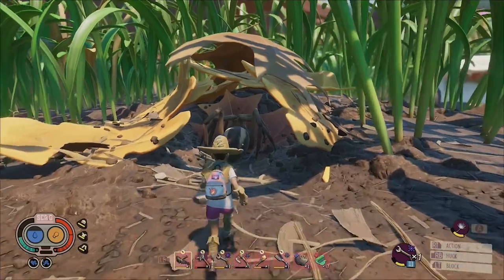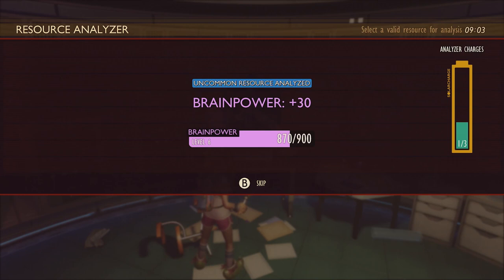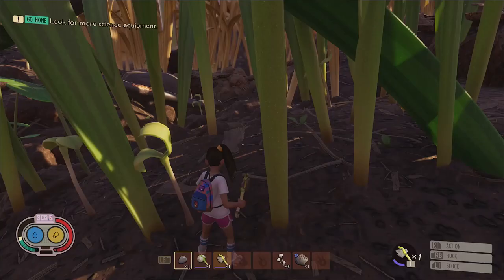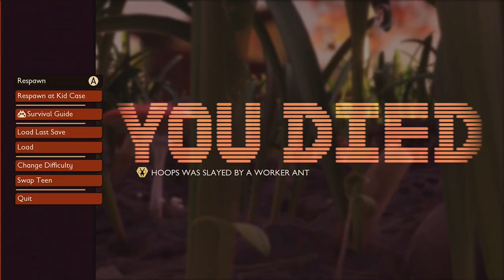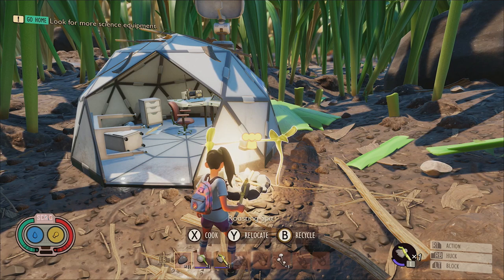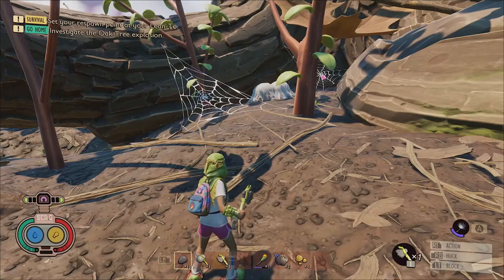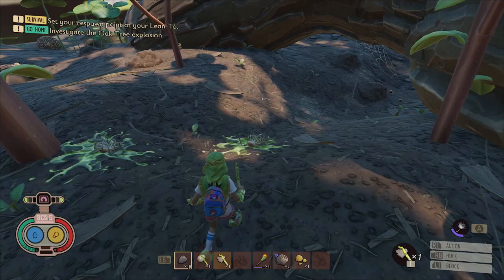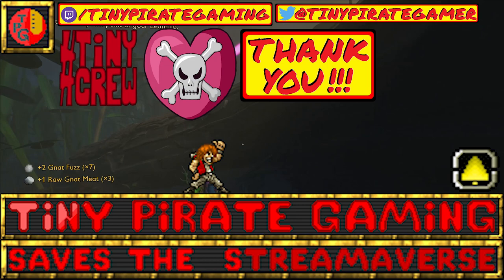Grounded NEW Player TIPS and TRICKS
10 Tips and Tricks for NEW Players in Grounded
These tips cover...
Resource Analyzers - How to UNLOCK Dew Collectors and Bounce Webs
Best Resources to Analyze Early
How to Craft Aphid Slippers and Run Really FAST!
Dandelion Tuft Gliders - How to Find Gliders!
PEEP.R Feature and Creature Cards
How to Build Faster in Grounded! - Build Move Feature
How to Upgrade Lil Fist Fast
Farm Gnats FAST and EASY!
Find RAW SCIENCE Early!
Best Early Healing Item in Grounded!
AND MORE!